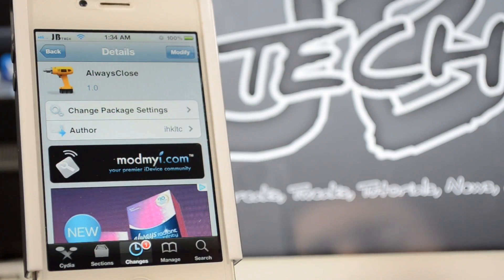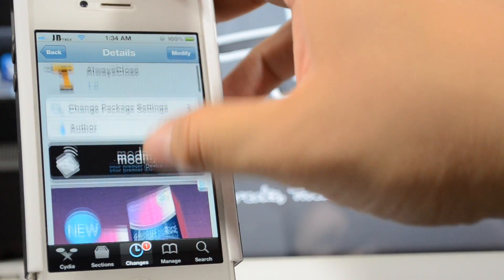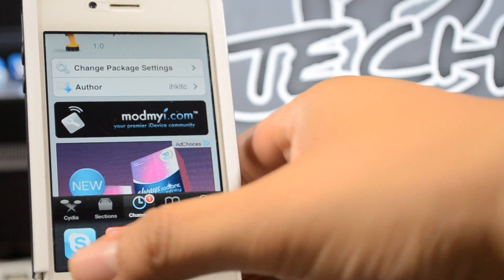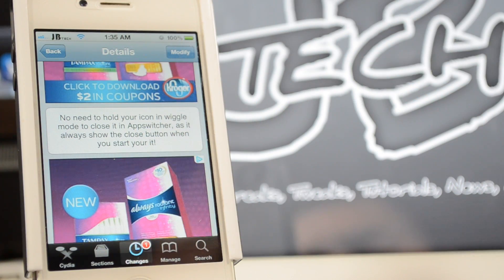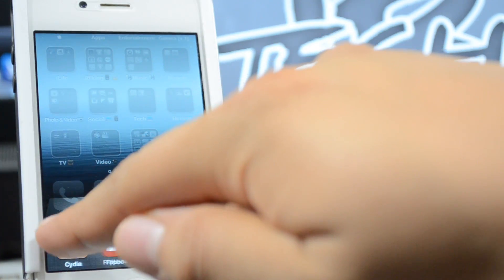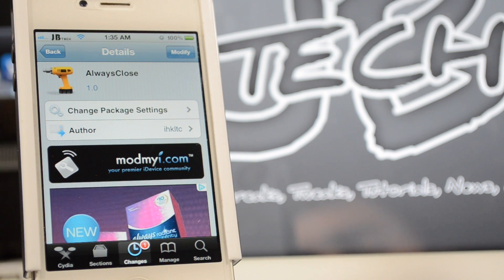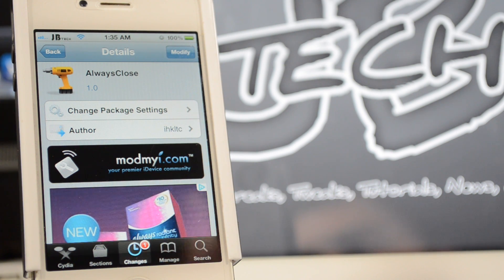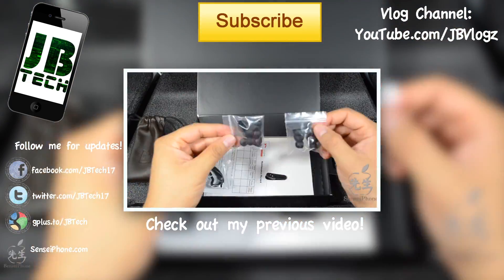AlwaysClose | Cydia Tweak: Close Out Appswitcher Apps without Wiggle Mode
Tweak: AlwaysClose
Description: Simple tweak allowing you to close out app switcher apps without going into wiggle mode
Repo: ModMyi
Price: FREE
Developer: ihkltc